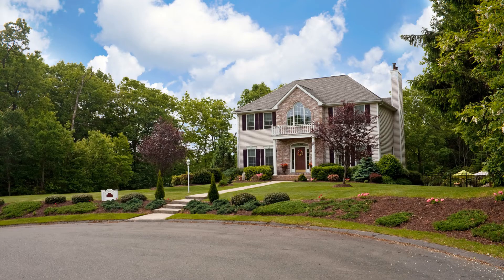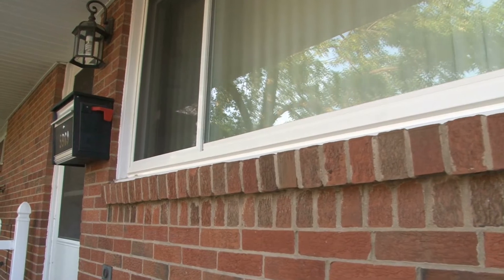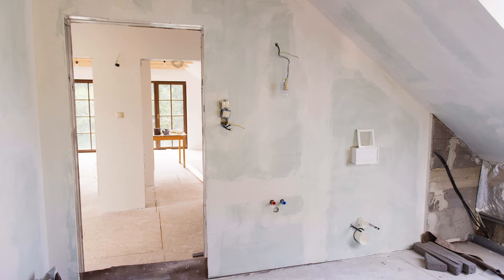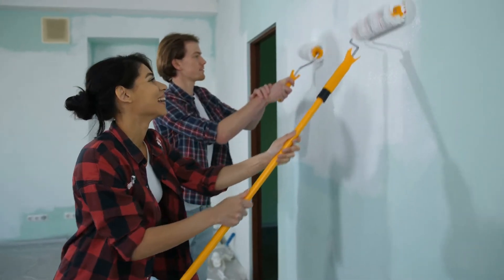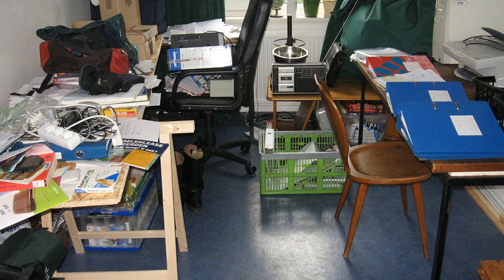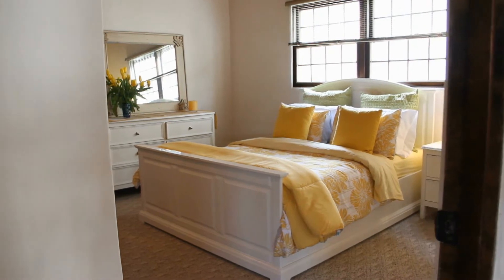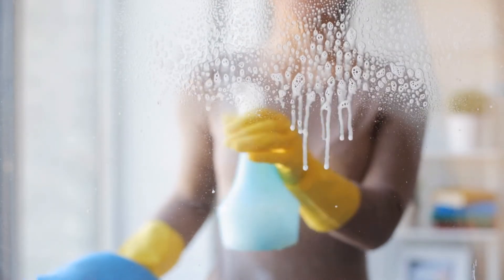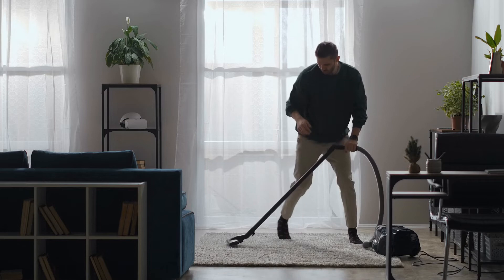Home Preparation for Sale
Home preparation for sale doesn't have to be overwhelming! Follow these steps and you'll have buyers falling in love with your home. The time and effort that you invest in home preparation for sale will be rewarded!

I'm a full time REALTOR® serving the western metro St. Louis area. I've called St. Charles County home for nearly thirty years, and I know its communities and neighborhoods well.

Brokerage: Narrative Real Estate
Address: 5988 Mid Rivers Mall Dr., #223, St. Charles, MO 63304